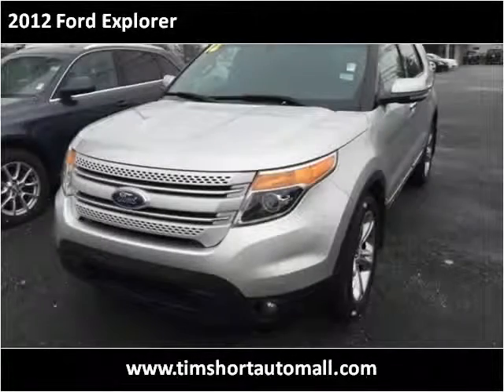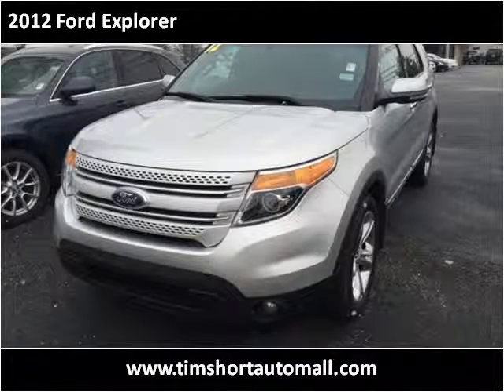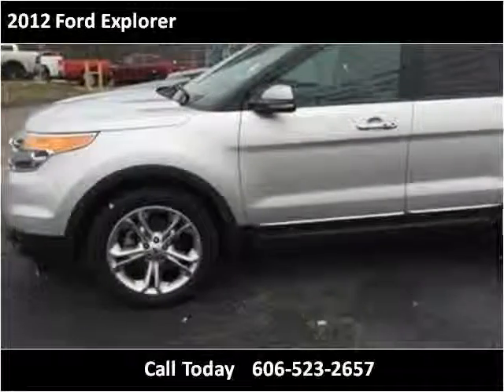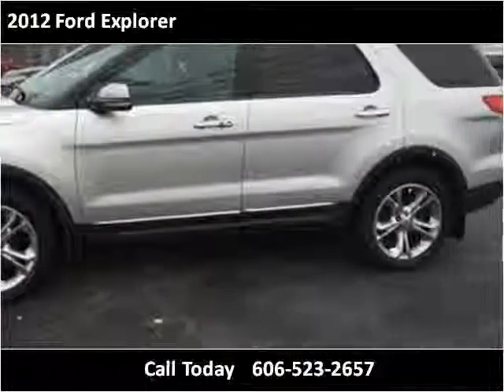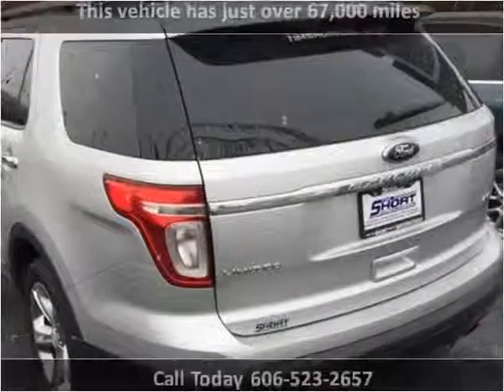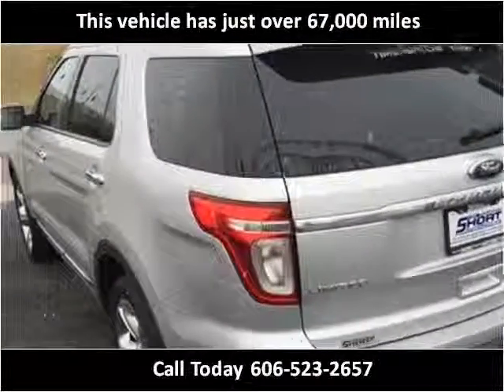2012 Ford Explorer Used Cars Corbin KY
This 2012 Ford Explorer is available from Tim Short Auto Mall.